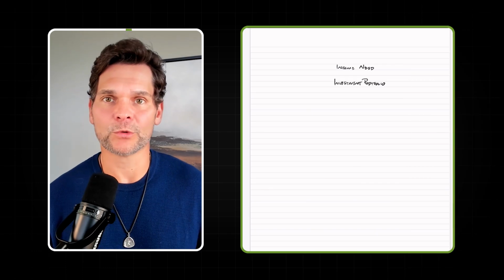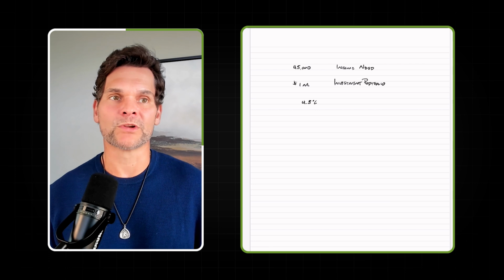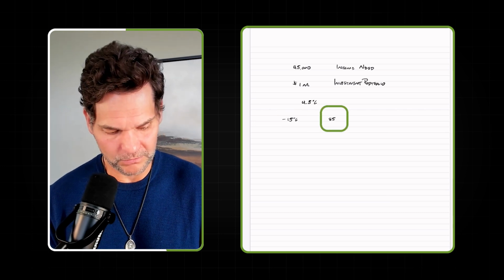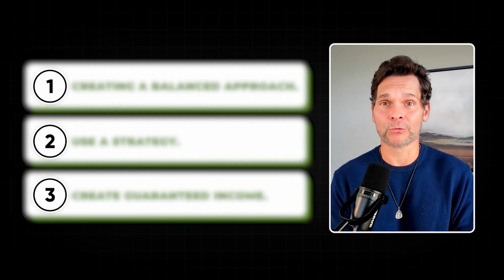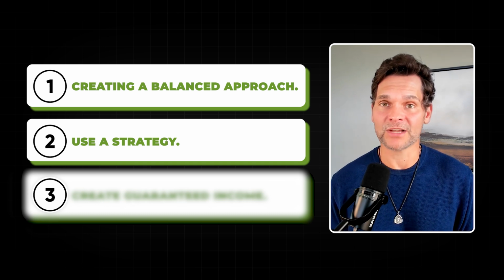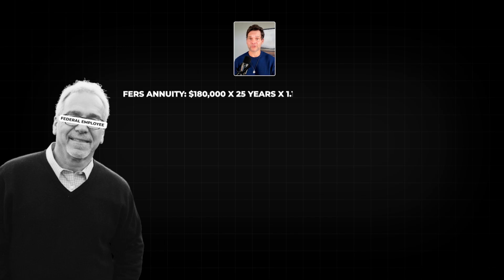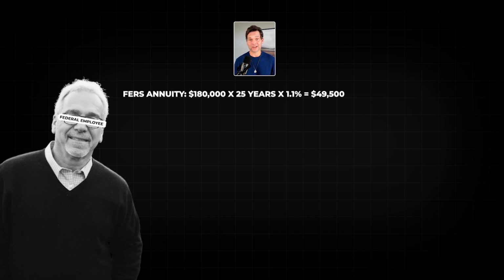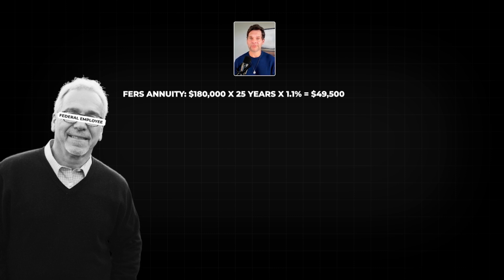Retirement Income Framework: Do Buckets Work Different for Federal Employees?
Does a FERS Pension change your withdrawal strategy from retirement accounts?

At this point you’ve likely seen a video or article on creating a bucket strategy for retirement income. We’ll talk about how to design and execute a bucket setup, but I really want to provide some insight to federal employees on how to think about this strategy and potentially apply it – if it’s something that makes sense in your retirement  income plan.

What a bucket strategy isn’t? A bucket strategy isn’t a silver bullet—you can still outlive your money if not careful on the design and underlying investments, and most importantly how much you take from your portfolio every year.

Career federal employees are in a unique position when it comes to retirement income, good planning can make all the difference.